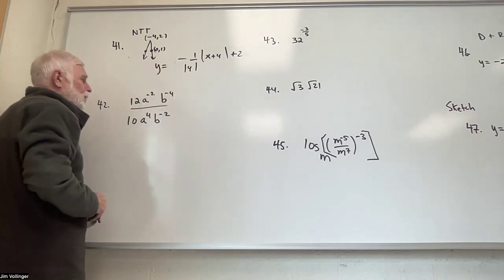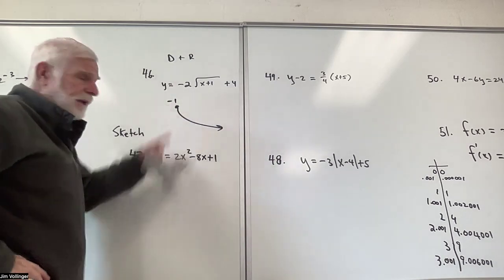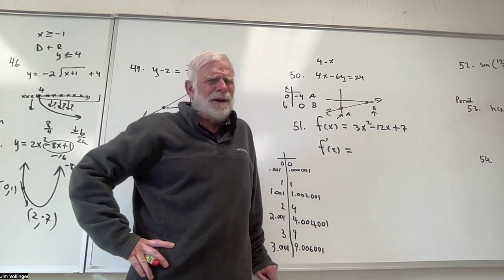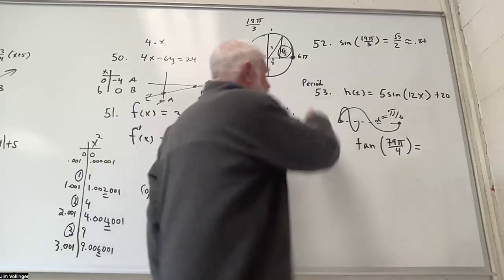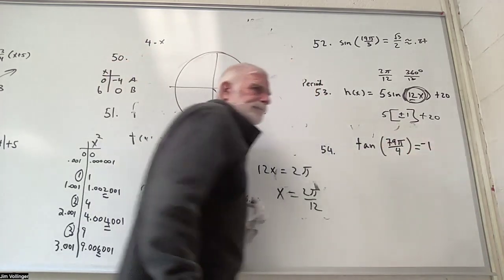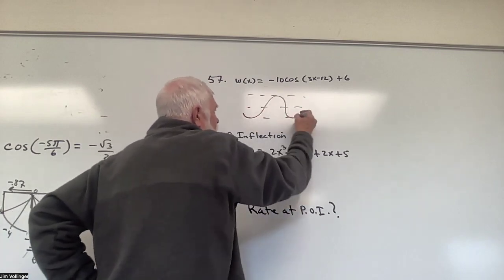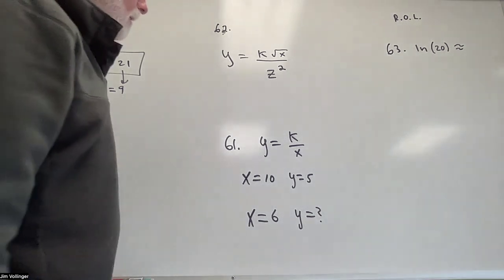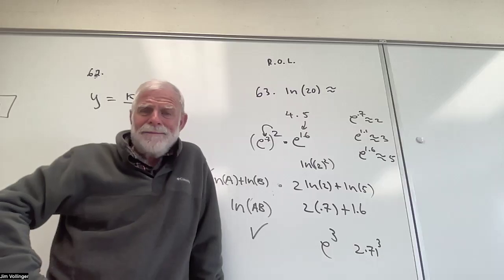311 Lesson 43 41-63